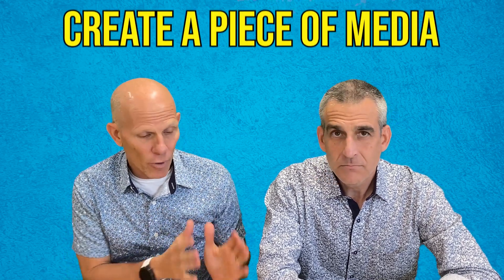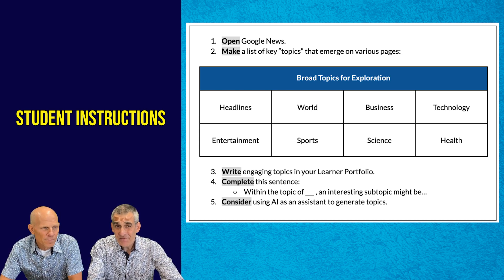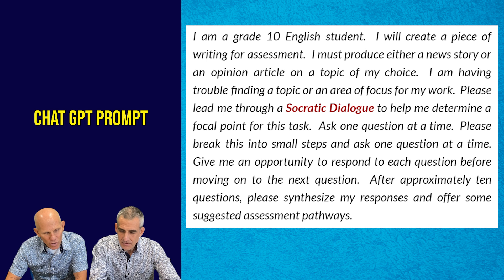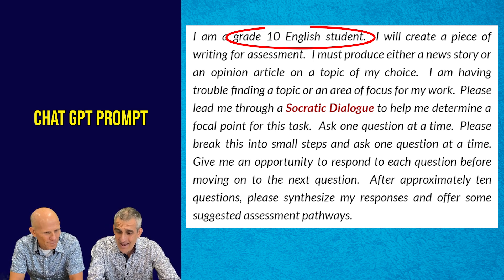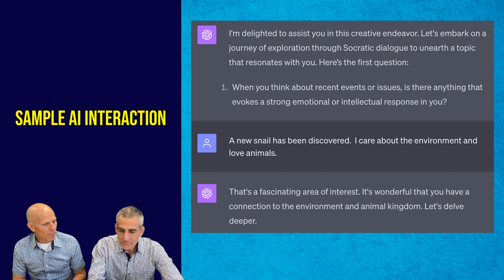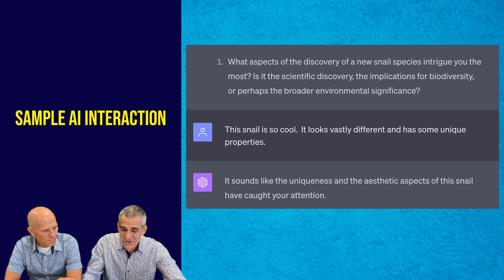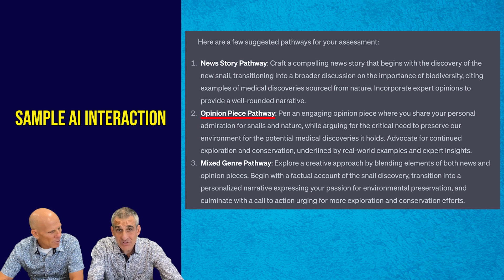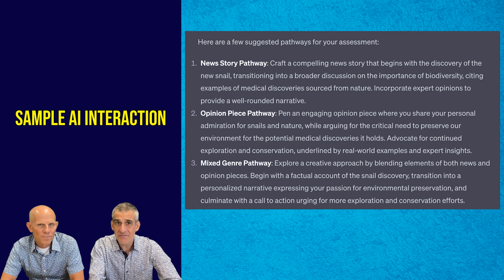IB English Guys: Artificial Intelligence and Personalized Learning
This video demonstrates how to use AI to help high school English students personalize learning and get started with writing assignments.